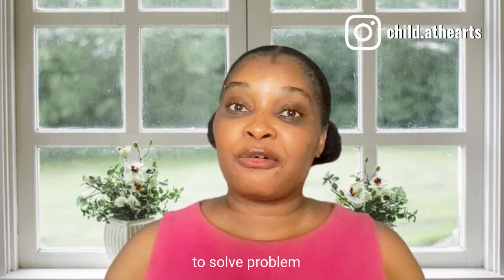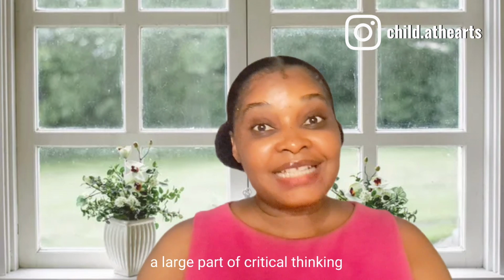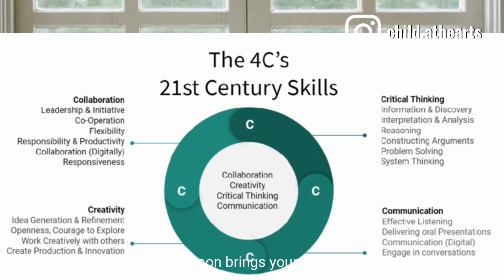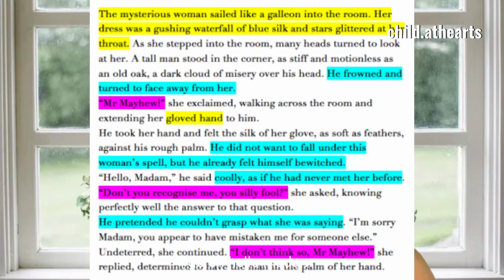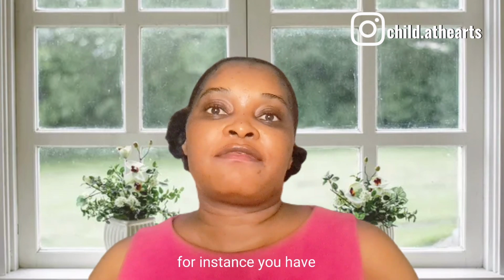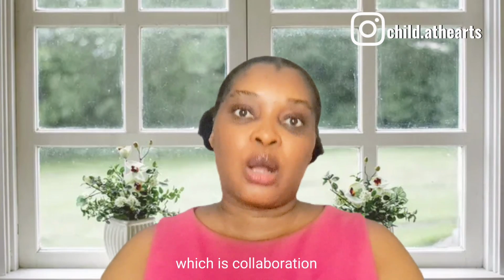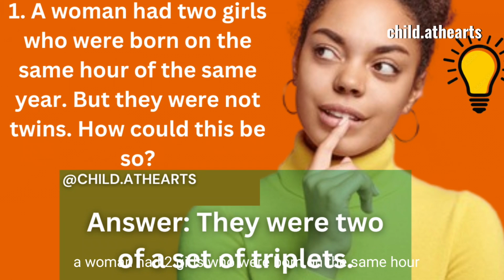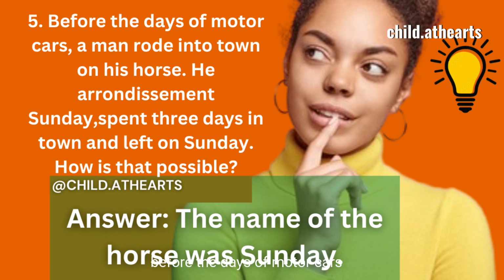Implementing 21st century 4Cs in Teaching & Learning.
@21stCenturyTeacher @childatheartconsultbygifty 21st century skills| Teaching| Learning